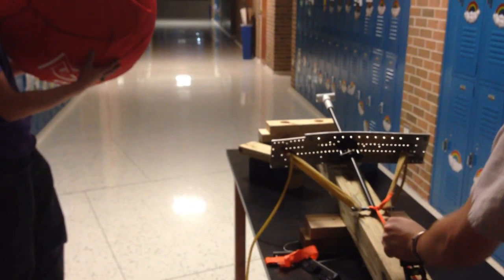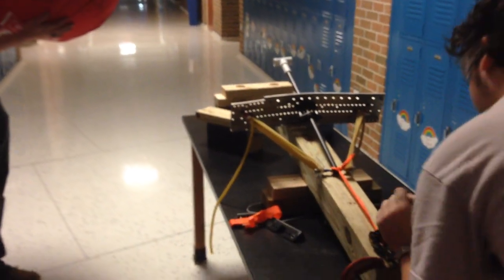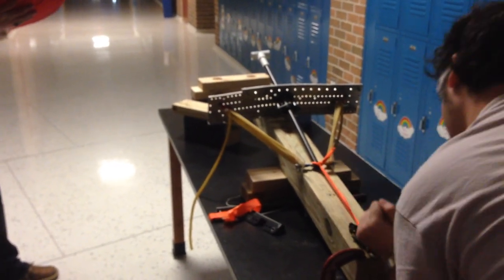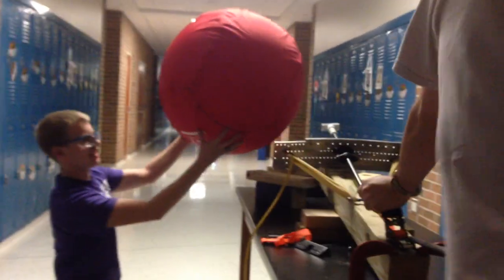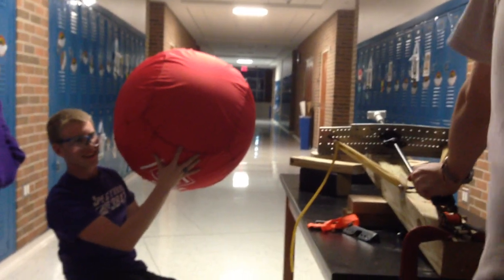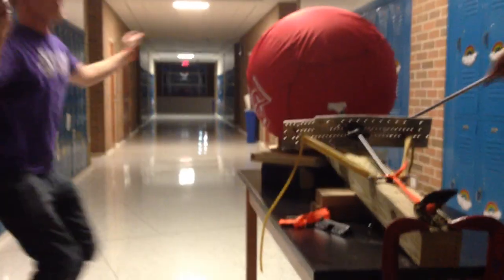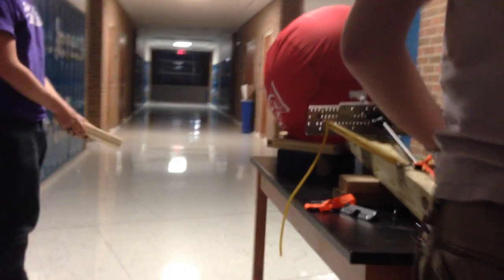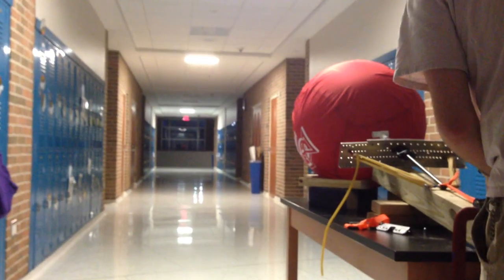Aerial Assist Puncher Prototype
Spectrum Aerial Assist Puncher Prototype. We don't think this will be turning into a final design but it was worth prototyping. It uses parts from the kit of parts Igus bag.